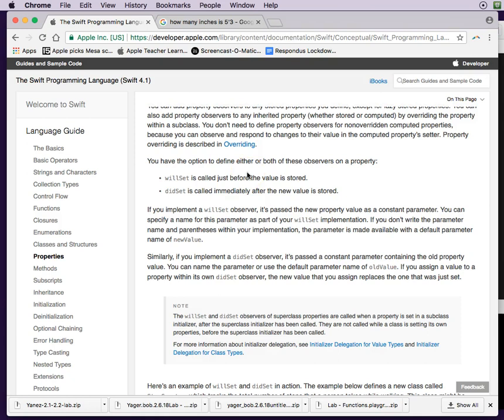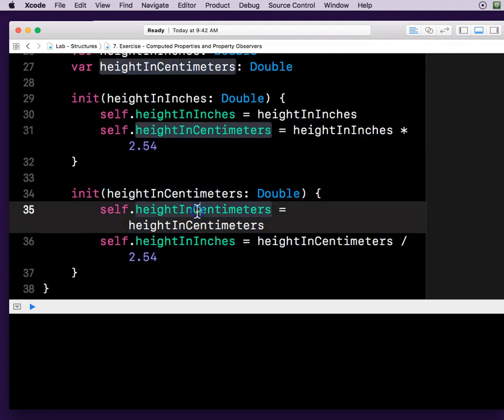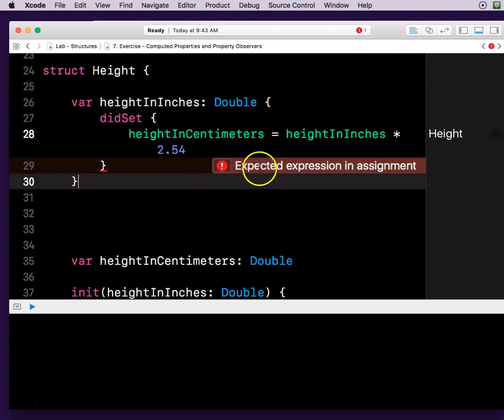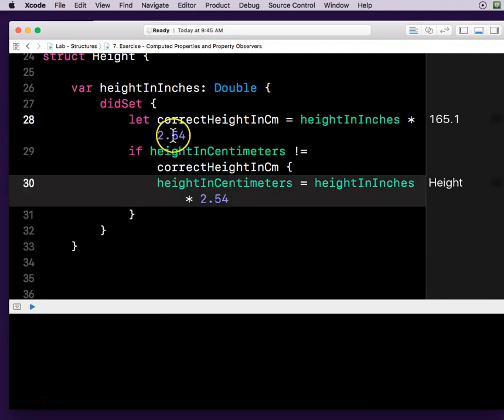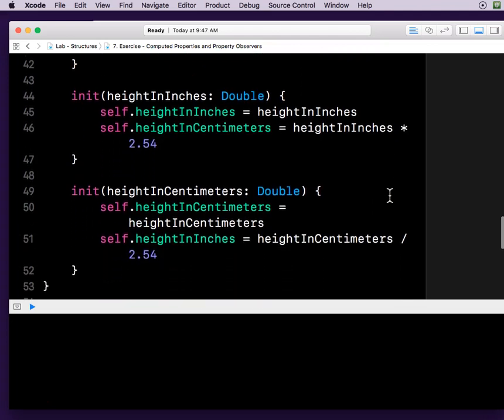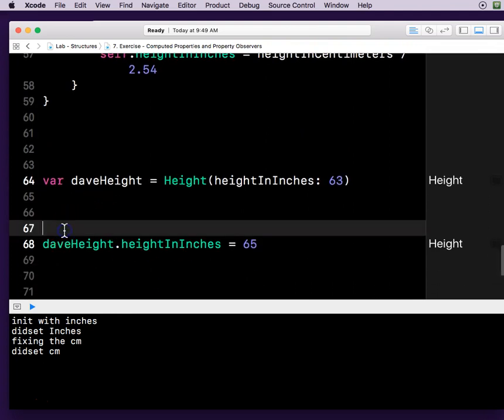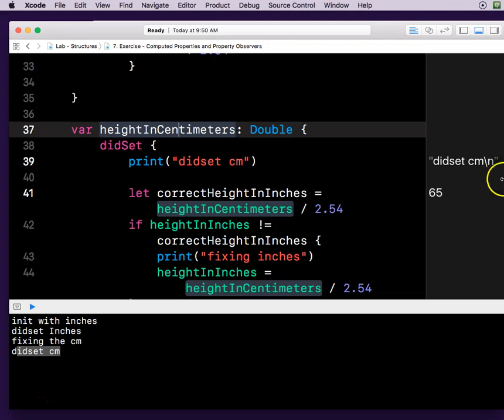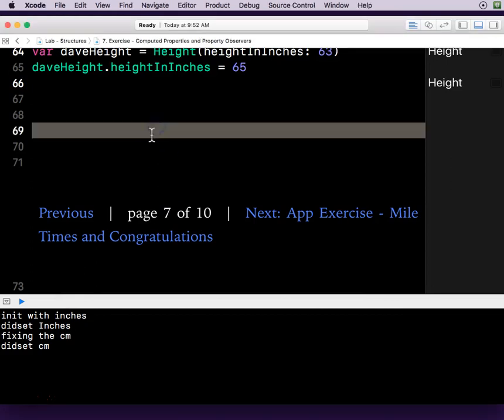CIS165 Lab 2.3 Page 7 didSet Structures Height Inches and Centimeters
Here's how to use didSet within a Struct in Swift.  This shows how to auto-magically change variables within your structure.

struct Height {
    var heightInInches: Double {
        didSet {
            let inCm = heightInInches * 2.54
            if heightInCentimeters != inCm {
                heightInCentimeters = inCm

    var heightInCentimeters: Double {
        didSet {
            let inInches = heightInCentimeters/2.54
            if heightInInches != inInches {
                heightInInches = inInches

    init(heightInInches: Double) {
        self.heightInInches = heightInInches
        self.heightInCentimeters = heightInInches*2.54

    init(heightInCentimeters: Double) {
        self.heightInCentimeters = heightInCentimeters
        self.heightInInches = heightInCentimeters/2.54

var height = Height(heightInInches: 70)
height.heightInInches = 75
print(height.heightInCentimeters)